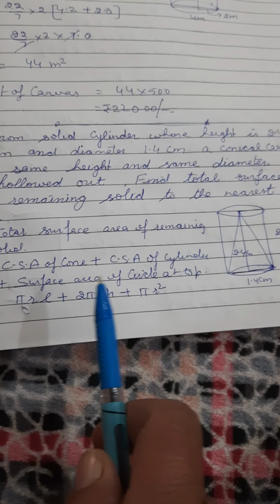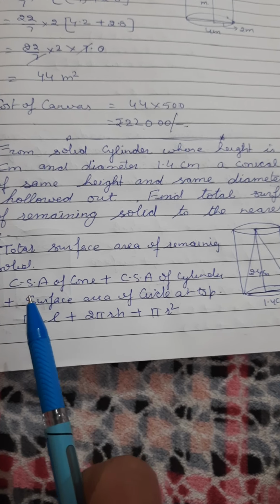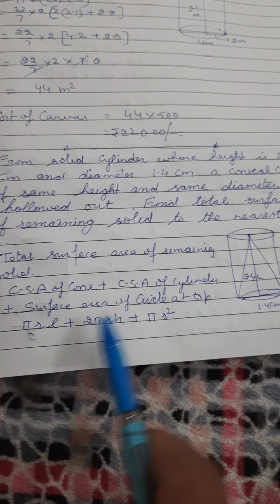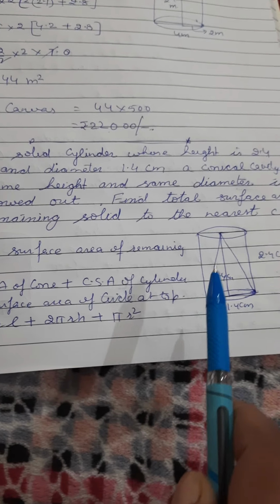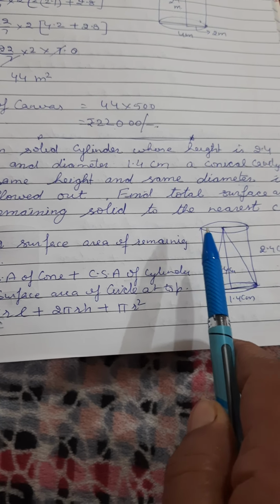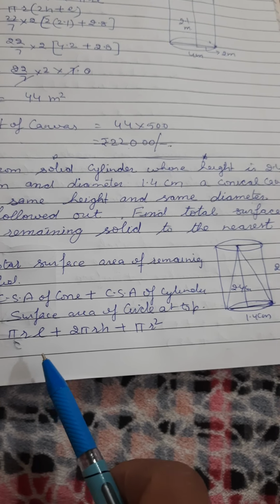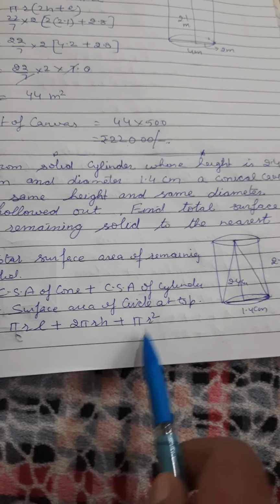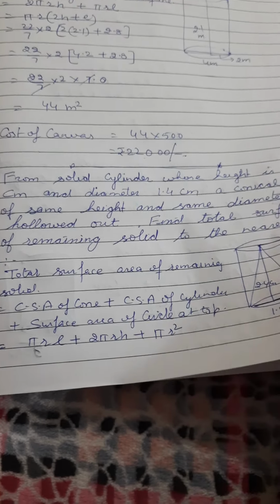surface areas and volume (13.1-8,9) class10